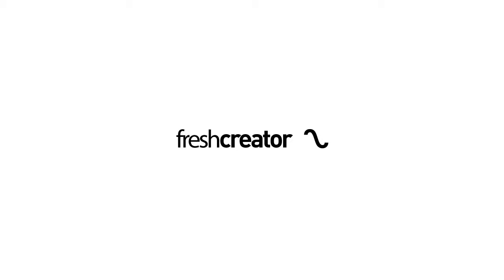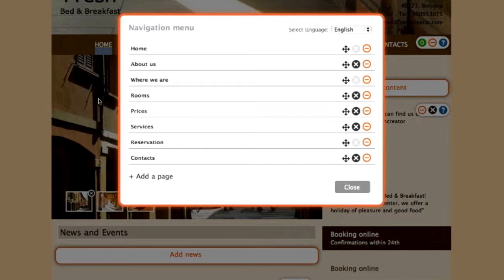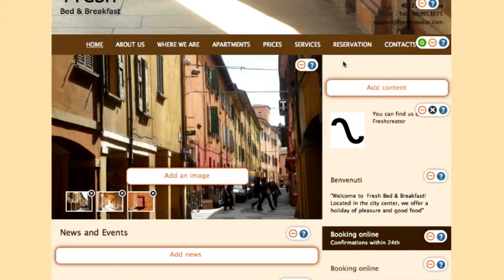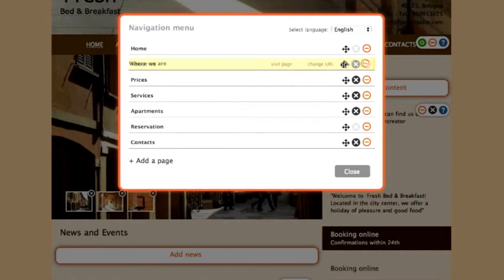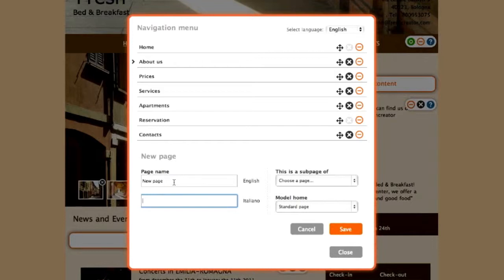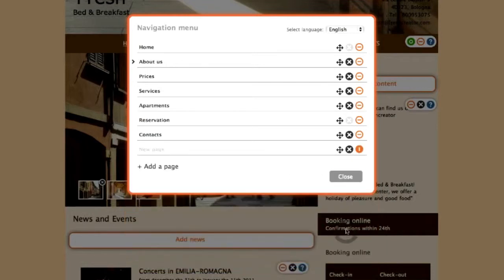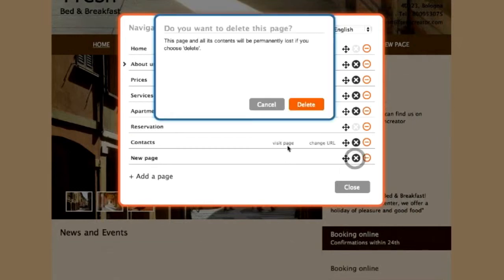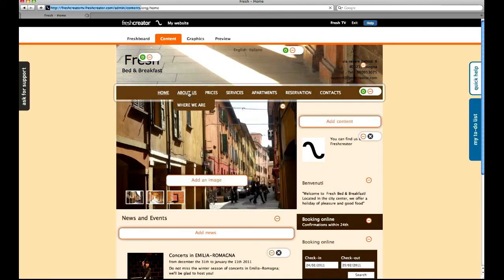Navigation menu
This video tutorial shows you how to manage the pages on your freschreator website thanks to the navigation menu:

how to add a new page;
how to modify the order of your pages;
how to create lower level pages;
how to link your page with an outside web page
how to delete a page